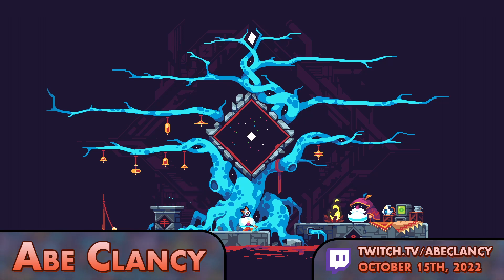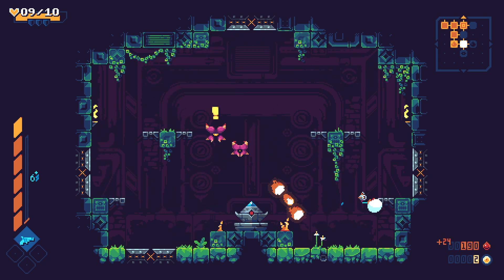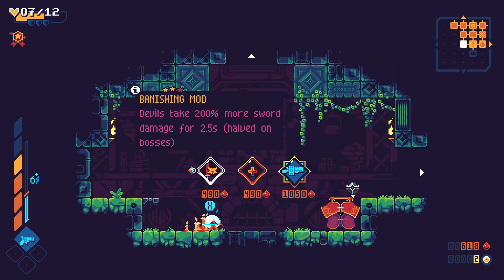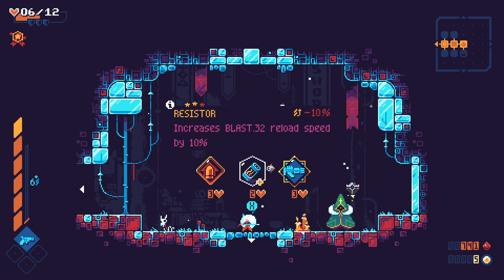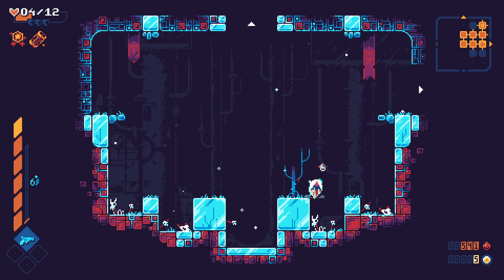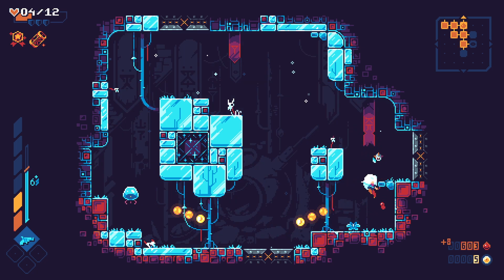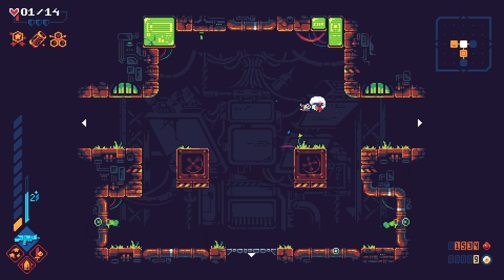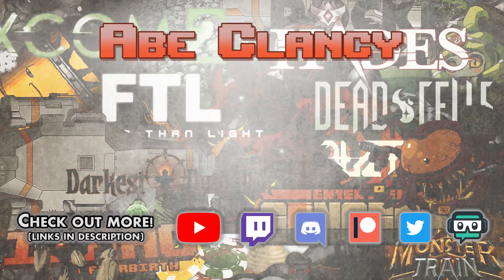Abe Clancy Plays: ScourgeBringer - #2 - The Sewers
Stream from October 15th 2022. Do you like Monolith? Because if you do, you'll probably like ScourgeBringer. This game scratches an itch I didn't even know needed scratching!

ScourgeBringer is a fast-paced free-moving roguelite platformer. Help Kyhra to explore the unknown and slash her way through ancient machines guarding the seal of her past, and maybe the redemption of humanity.